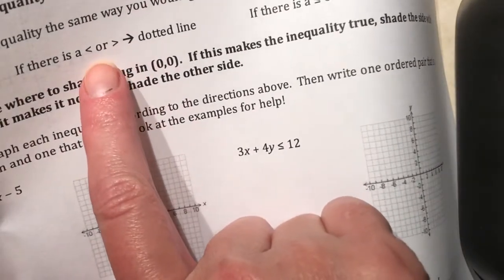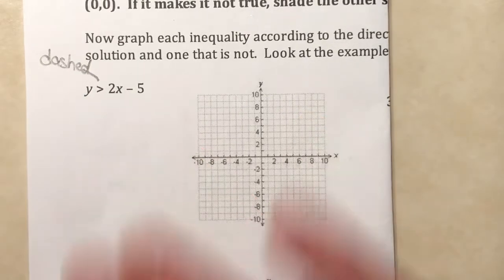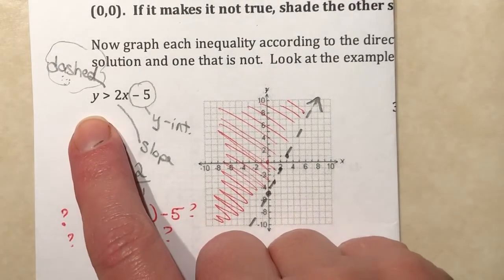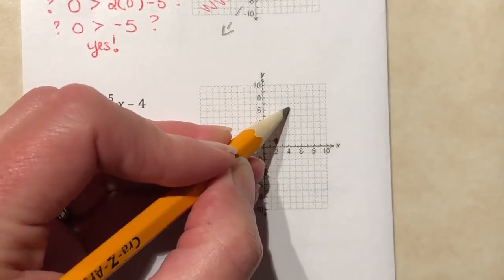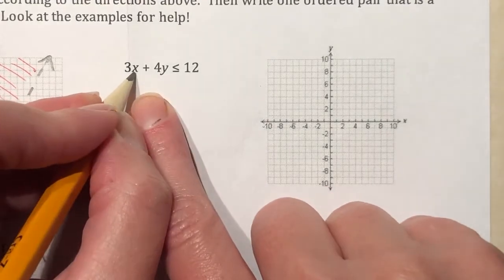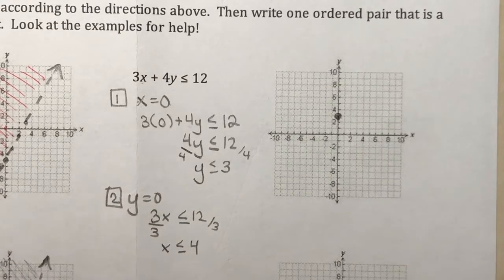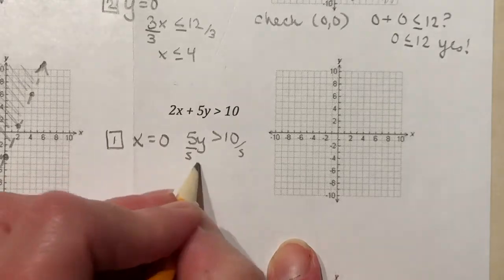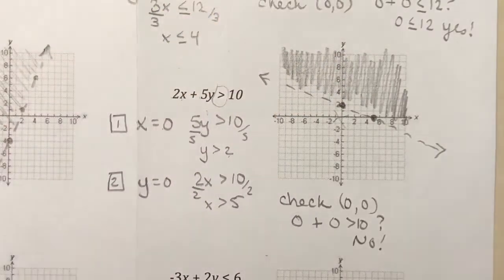Graphing Inequality Practice 1-4